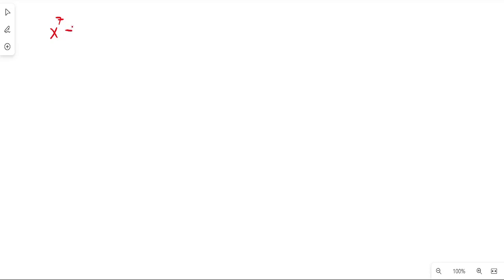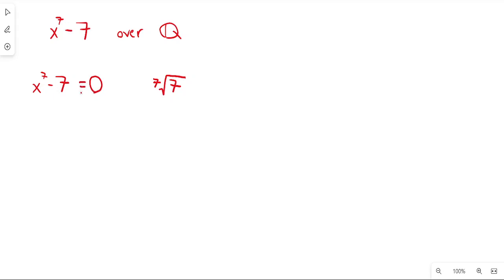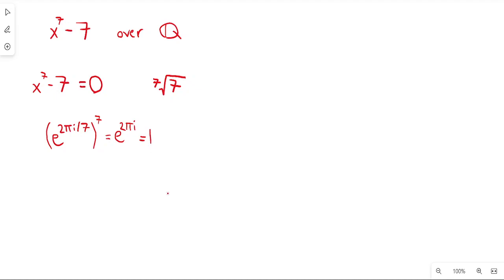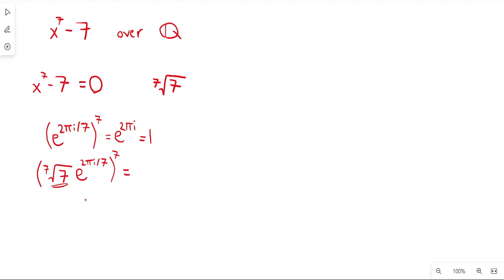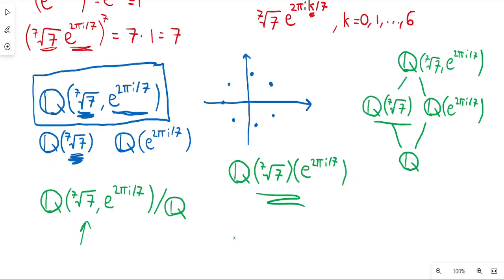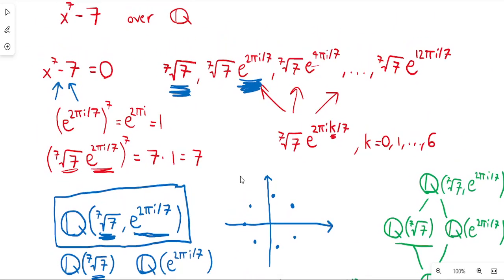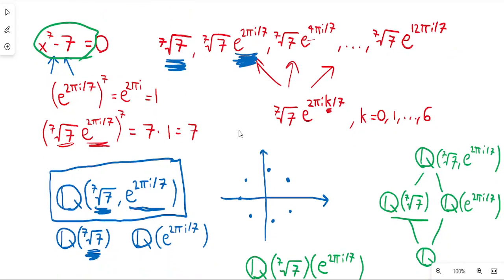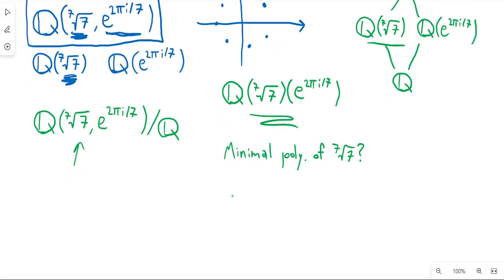Splitting field of x^7-7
Find the splitting field of x^7-7. Find the degree of the splitting field as an extension of Q. Abstract algebra/field theory.